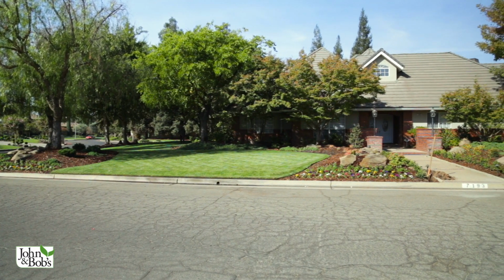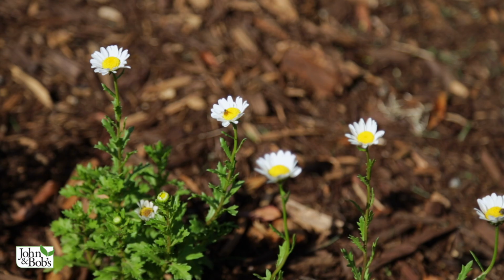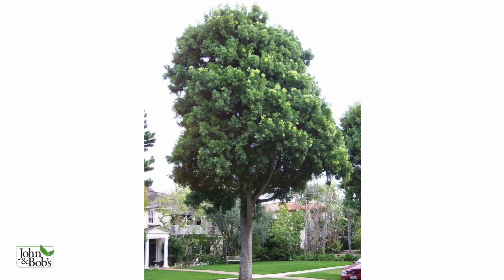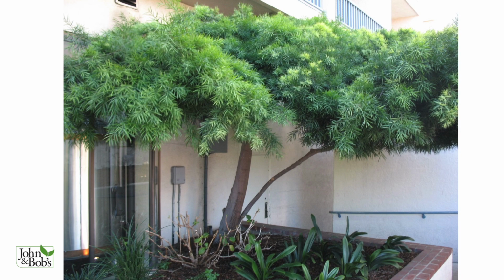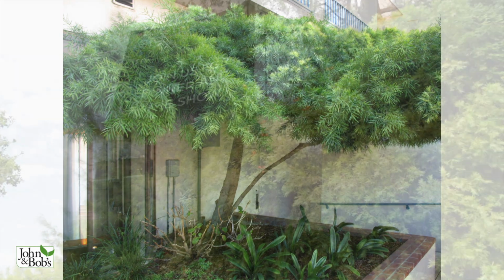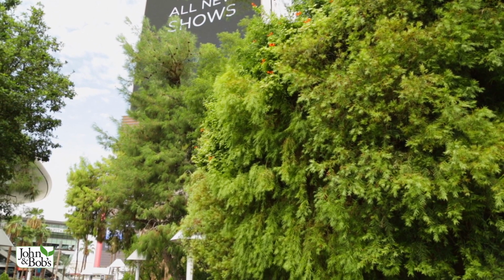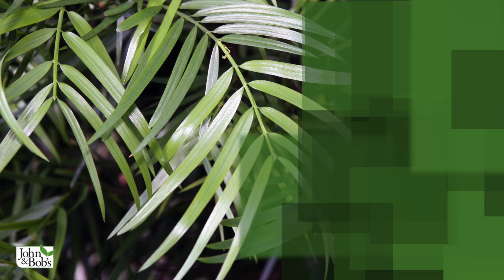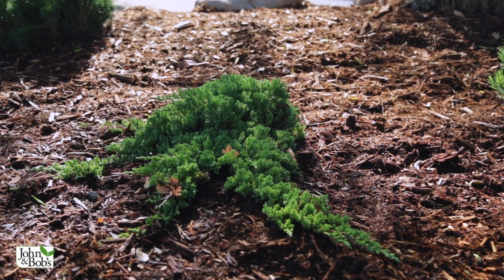Fall and Winter Soil Improvement | Prepare Your Garden for Spring! (All Climates)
Fall and winter offer some challenges of when it’s best to treat your soil and best to treat your plants. Learn the ideal ways to prepare your soil in fall and winter to ensure everything is ready and thriving come spring! Applies to both mild winter climates and harsh climates.

We have another round of “What’s That Plant?” at the end of the video! If you can guess the correct name and variety of the plant, you win a FREE bag of Blend! Watch now and try your odds - Good Luck!

CHAPTERS:
0:00 Intro
1:48 Soil is Soil, but Climate Varies
2:58 Feed Soil & Plants Now (Mild Climates)
4:58 Only Feed Soil (Harsh Climates)
7:58 Resume All Feeding In Early Spring
9:50 What’s That Plant?